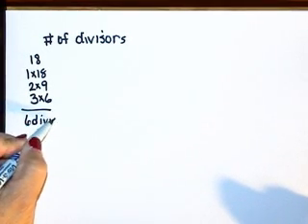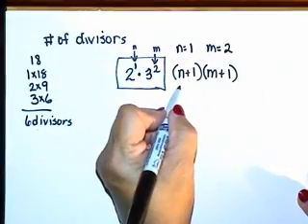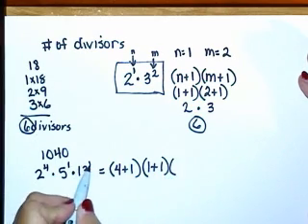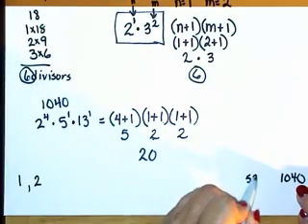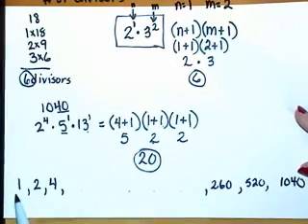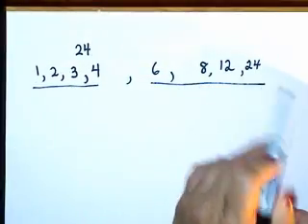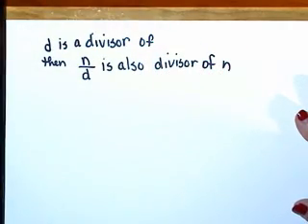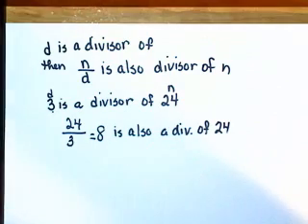5 5 Divisors